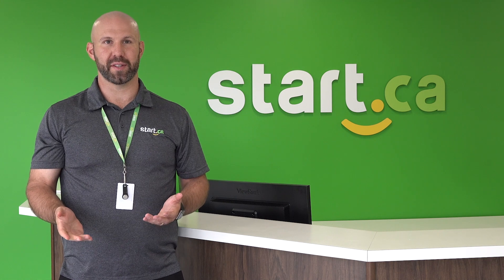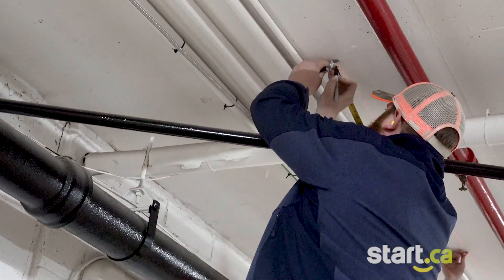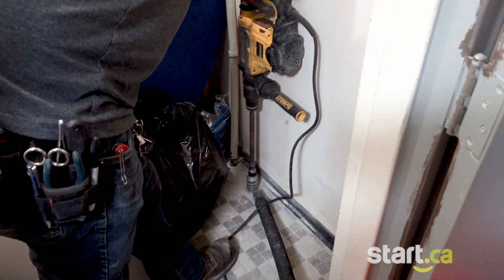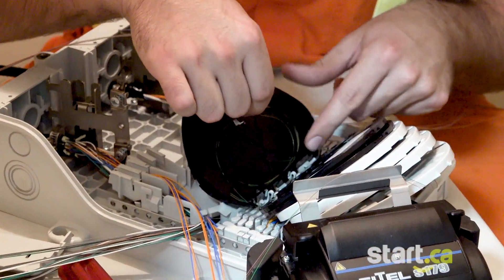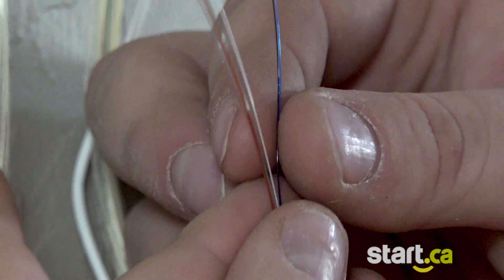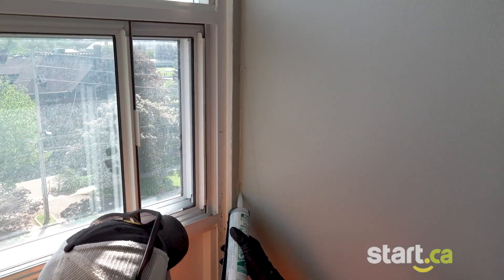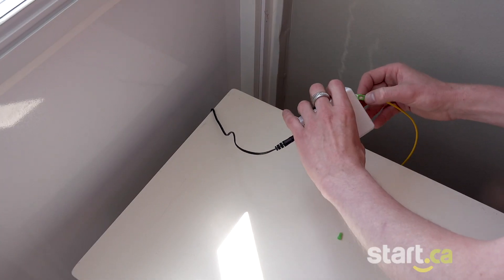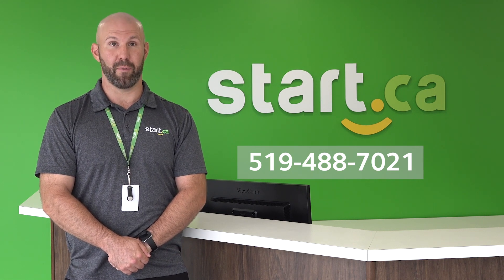How we install Start.ca fibre into multi dwelling units (MDU's/apartment buildings).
Here's us installing fibre internet into an apartment building in London, Ontario. This short video shows how easy it is, and for more information please visit start.ca/getfibre or call our fibre sales team at .